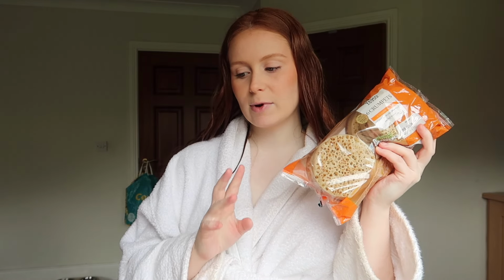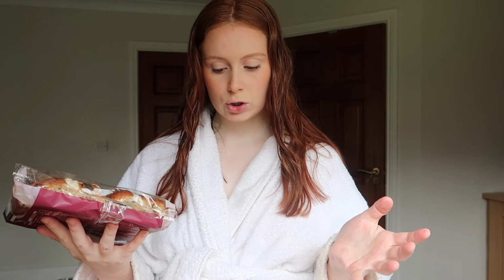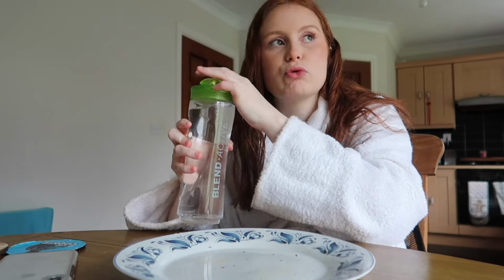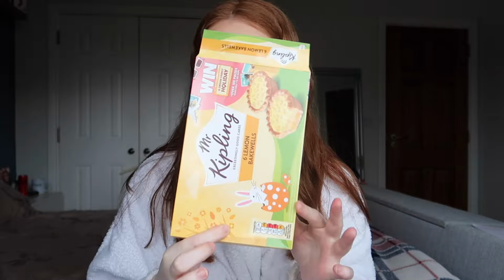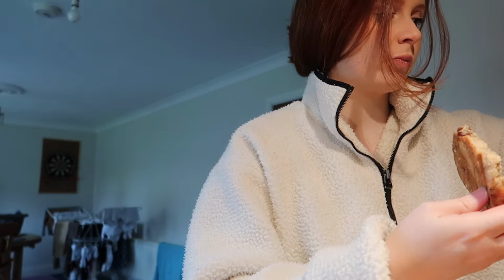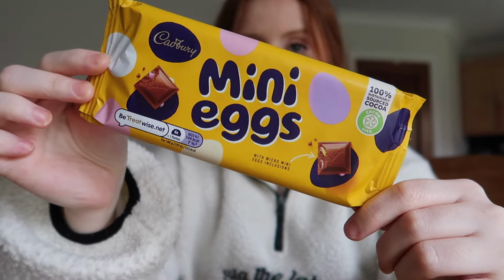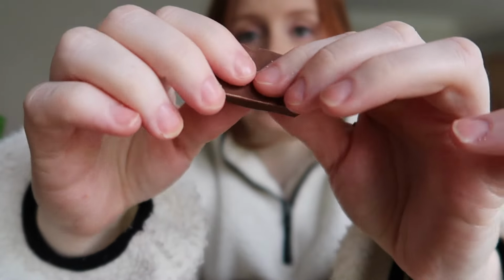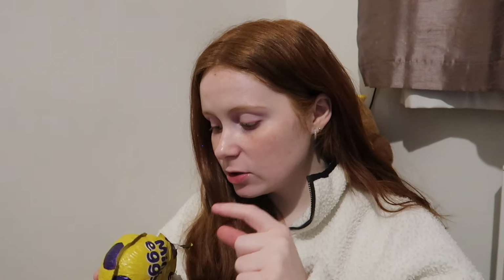ONLY EATING EASTER THEMED FOODS FOR 24 HOURS🐣🐰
I thought I'd do a little fun food challenge with Easter coming up this month, Only Eating Easter Themed Foods For 24 Hours!

I hope you enjoy x